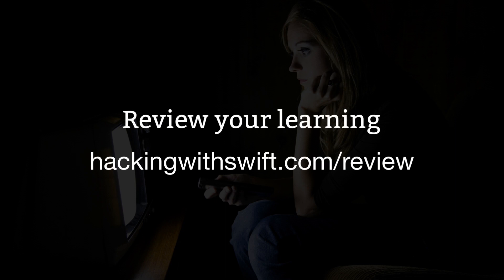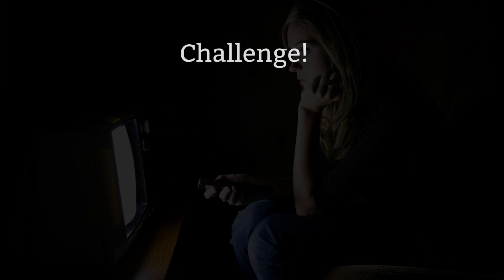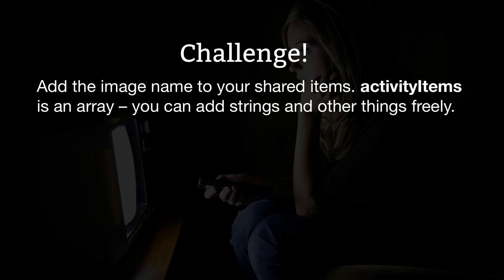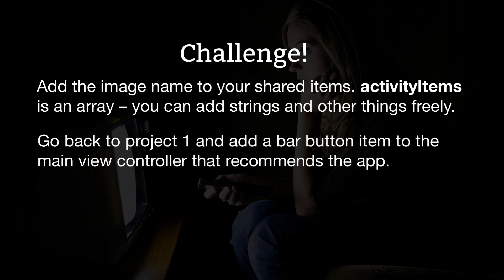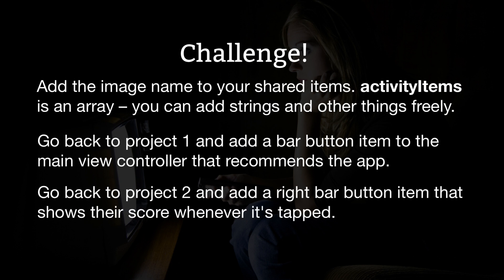Wrap up – Social media, part 3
In this video we review what you’ve learned, and go over your challenges for this project:

- Try adding the image name to the list of items that are shared. The activityItems parameter is an array, so you can add strings and other things freely. Note: Facebook won’t let you share text, but most other share options will.

- Go back to project 1 and add a bar button item to the main view controller that recommends the app to other people.

- Go back to project 2 and add a right bar button item that shows their score when tapped.